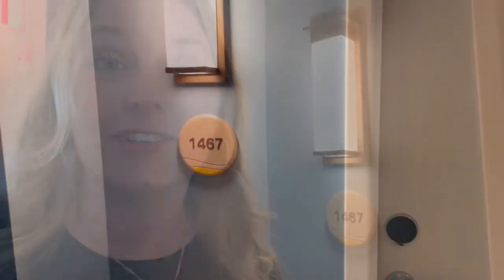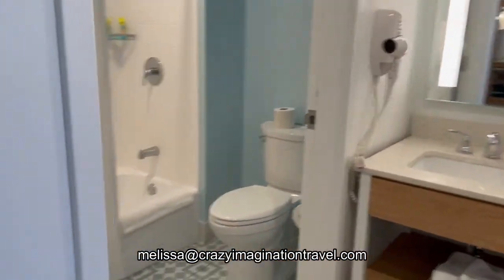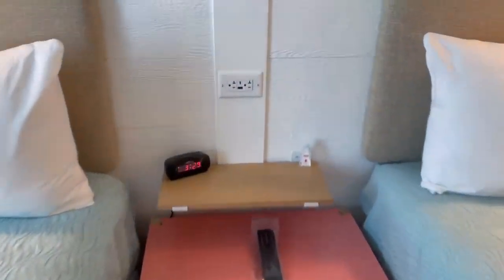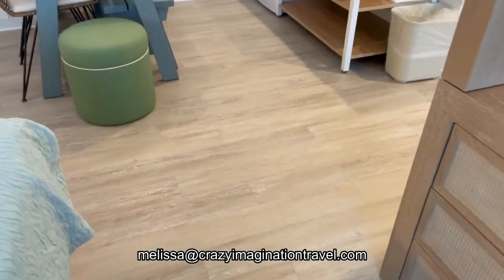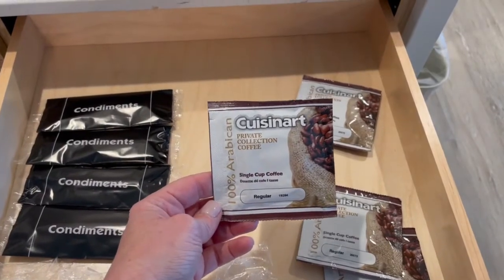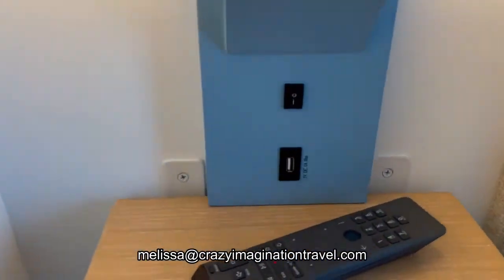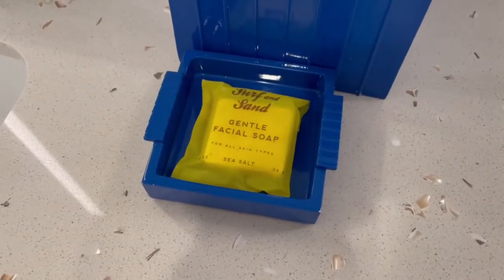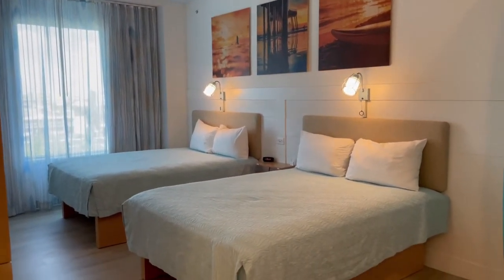ENDLESS SUMMER * DOCKSIDE INN & SUITES * 2 Bedroom Suite * Full Tour & Review * Universal Studios